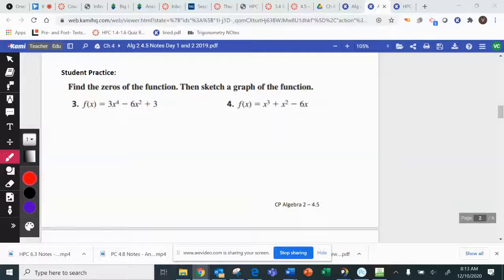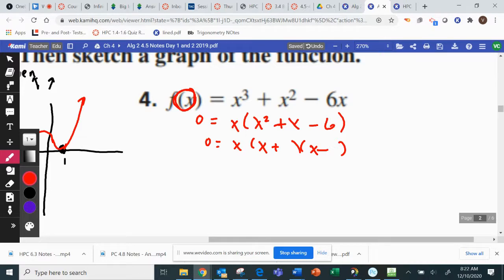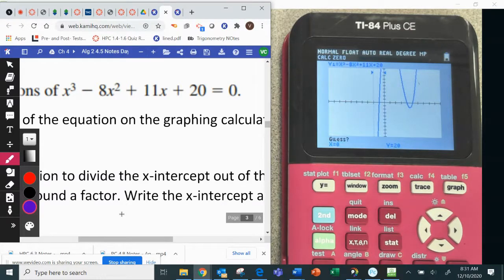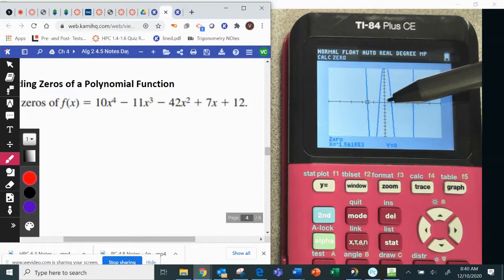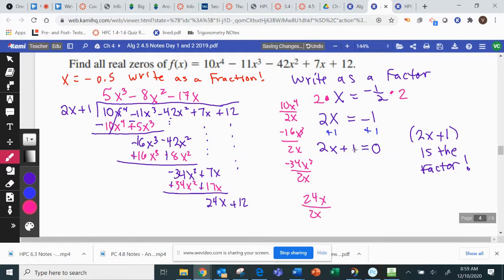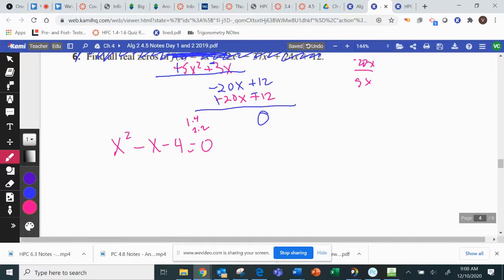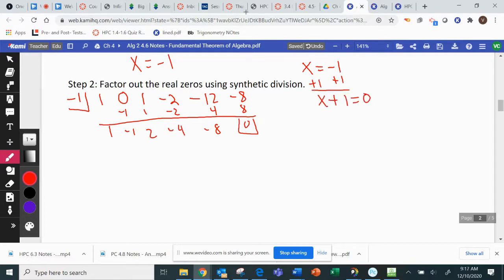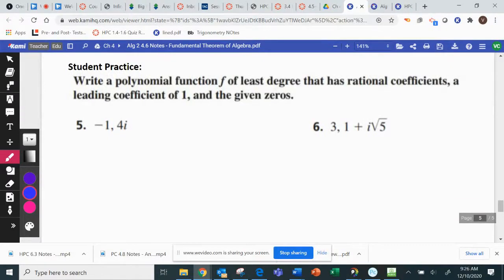Alg 2 4 5 4 6 Notes Solving Polys 1